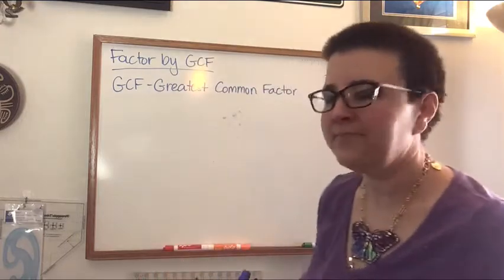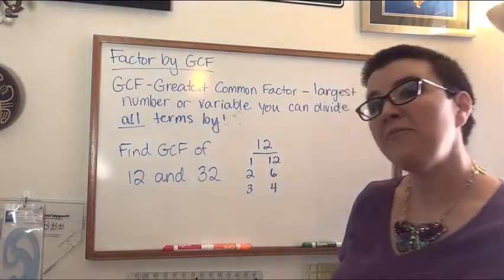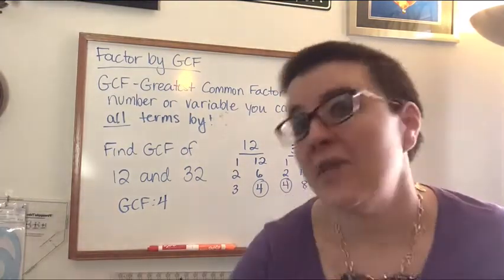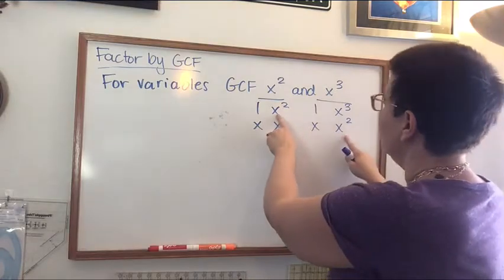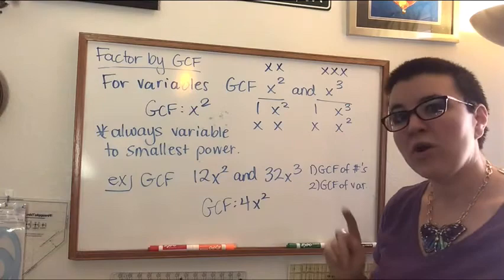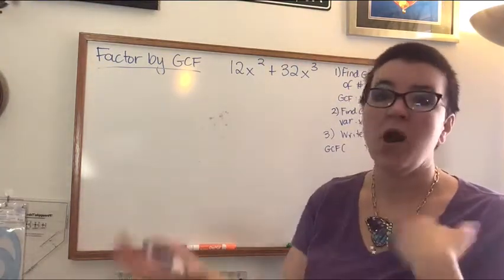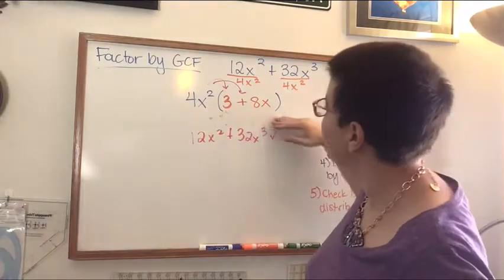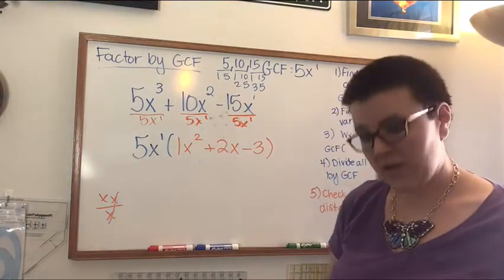Factor using GCF.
How to factor various polynomials using the greatest common factor and how to write your answer.